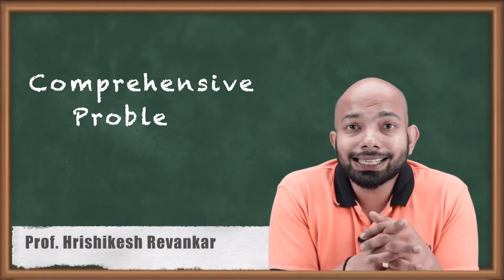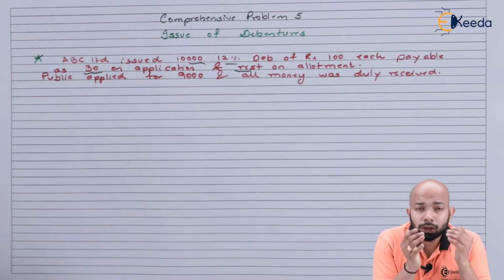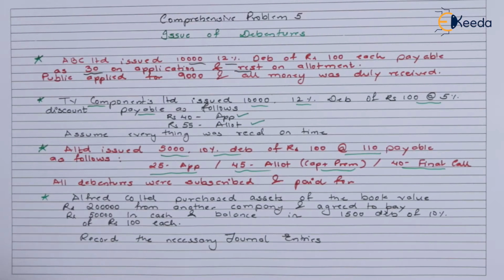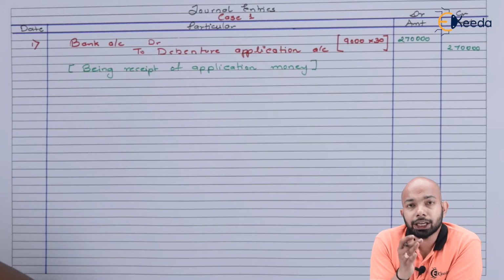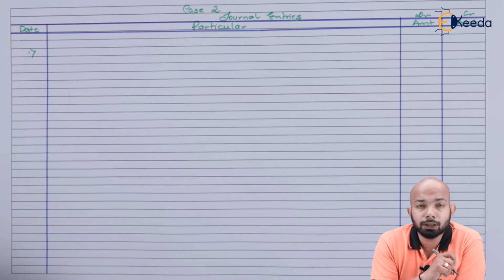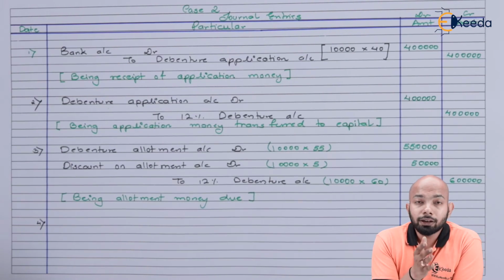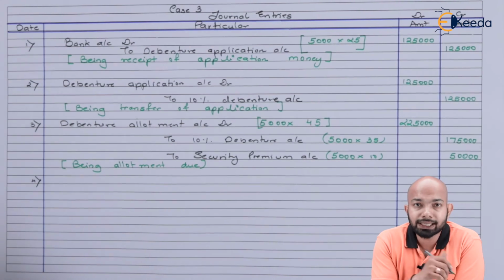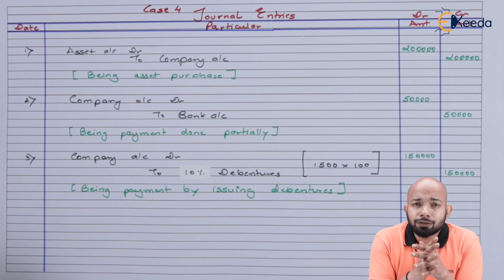Comprehensive Problem No. 5 (Debentures) - Company Accounts - CA CPT Accounts